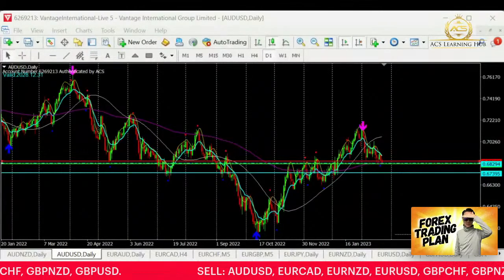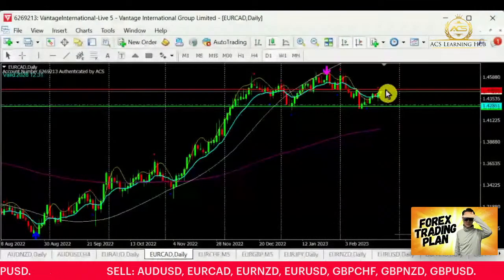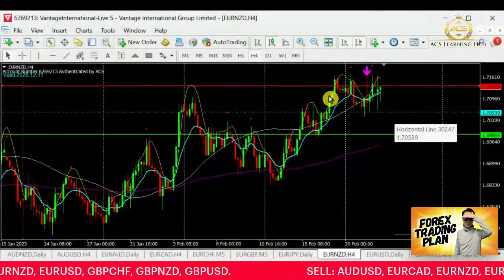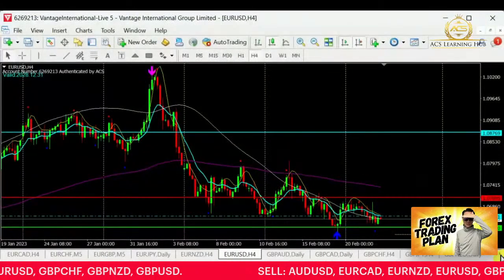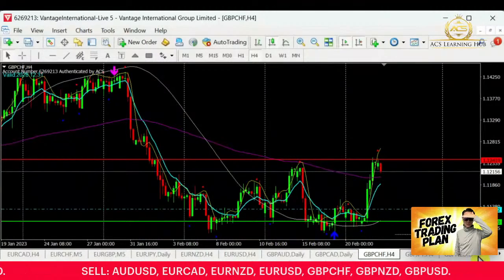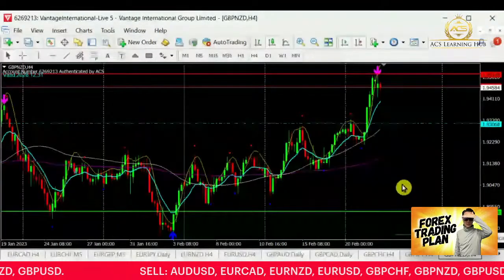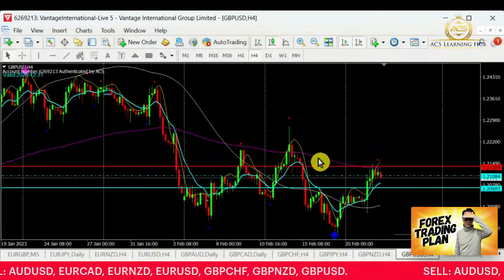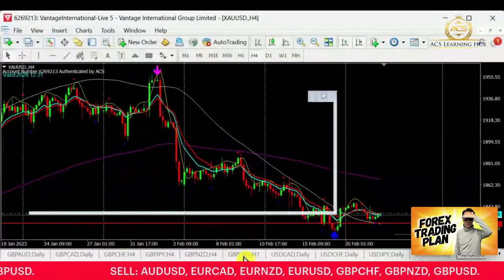Forex Trading Plan | 2023 Feb 22nd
Timestamp
0:00 Introduction
0:03:00 AUDUSD
0:03:22 EURCAD
0:04:10 EURNZD
0:05:00 EURUSD
0:05:18 GBPCHF
0:06:00 GBPNZD
0:06:28 GBPUSD

Summary Picks to SELL:
SELL: AUDUSD, EURCAD, EURNZD, EURUSD, GBPCHF, GBPNZD, GBPUSD.